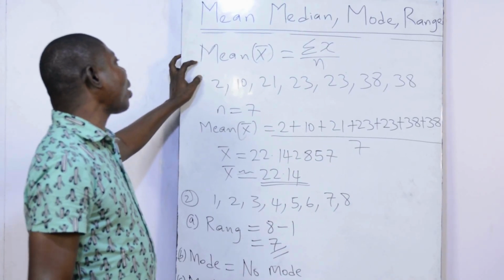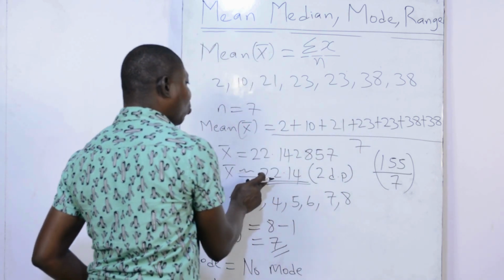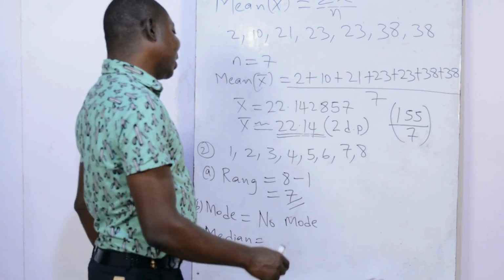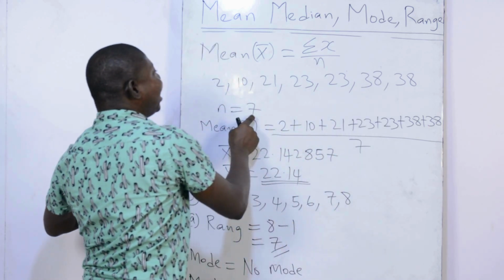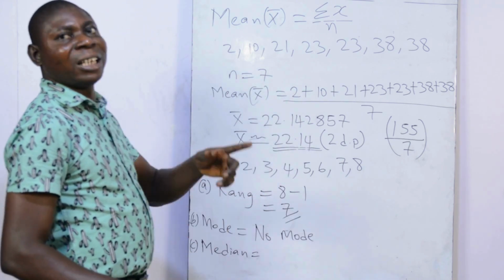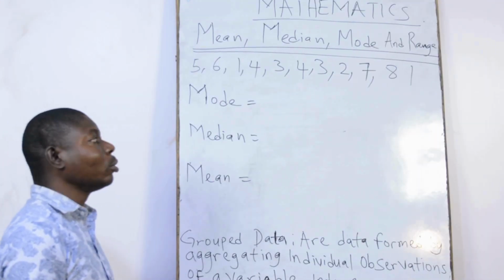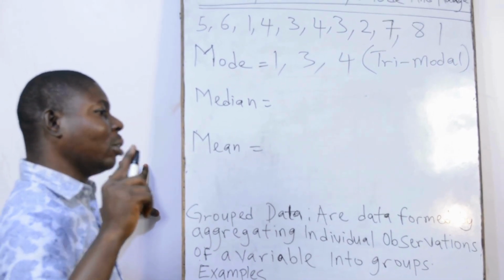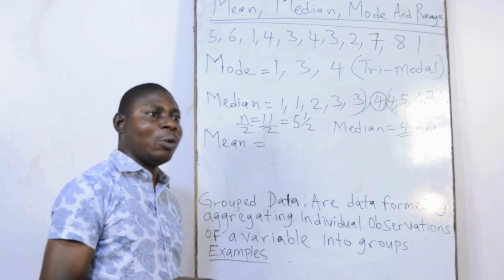ALFROLMETHOD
Welcome to A.M. EDUCATION. The ALFROLMETHOD may be your ultimate destination for academic excellence. Get into the world of science, mathematics, and language with our expert coaching videos.

From Physics to Chemistry, Mathematics to English, we're here to guide you through every concept, equation, and grammar rules.  we offer both offline and online teaching options to fulfill your learning needs and preferences.

we believe in making quality education accessible to all. That's why we offer a variety of paid and free courses to accommodate different students needs and budgets.

Whether you're straggle with algebraic equations, geometric theorems, or calculus concepts, our step-by-step tutorials will equip you with the tools to overcome any mathematical challenge with confidence.